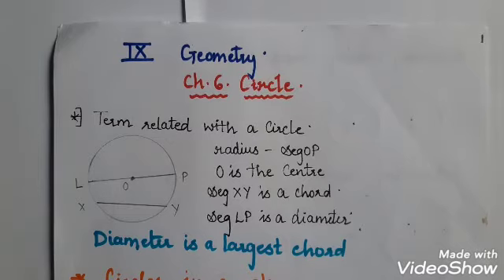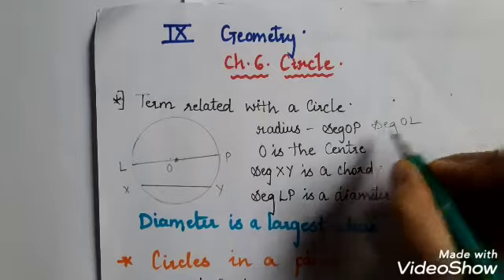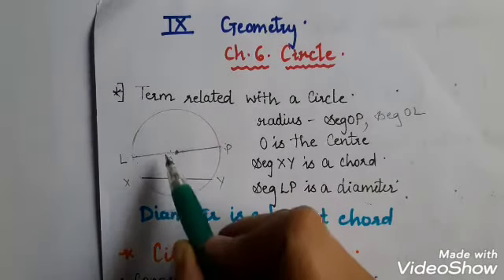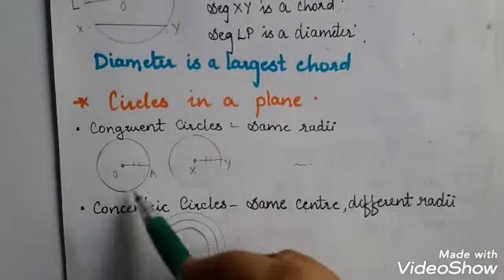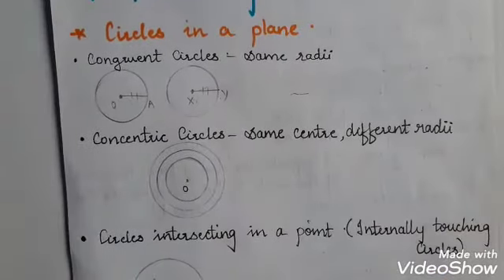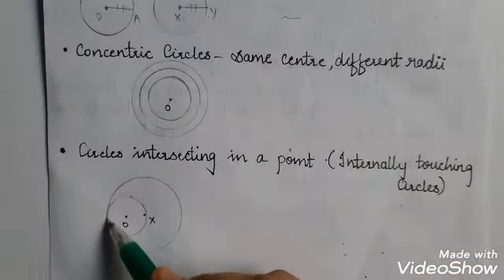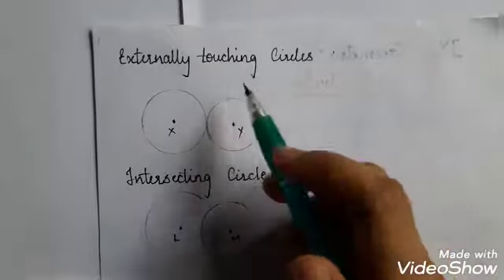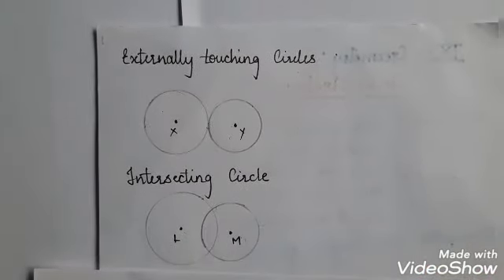std 9 Chapter 6 Circle